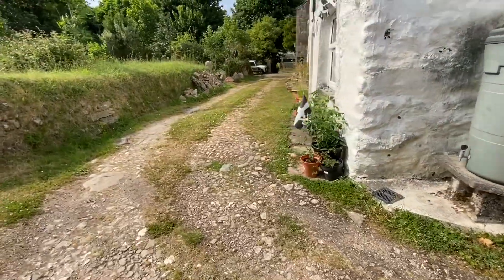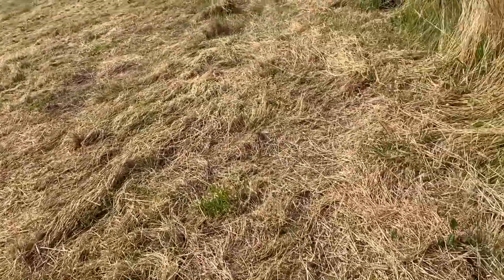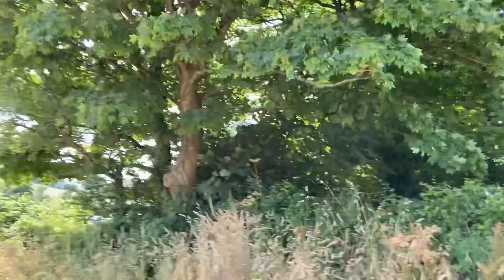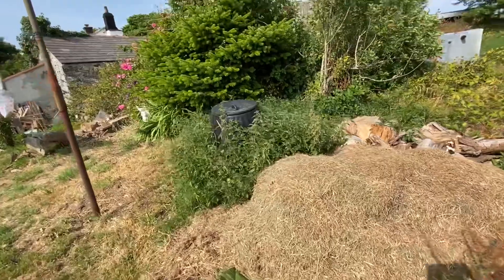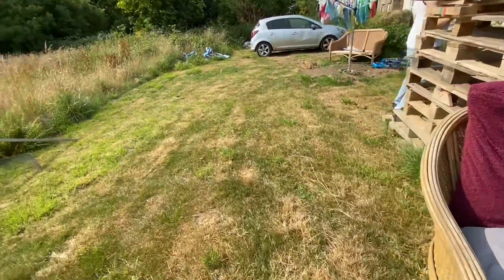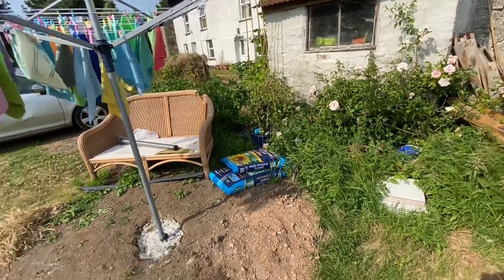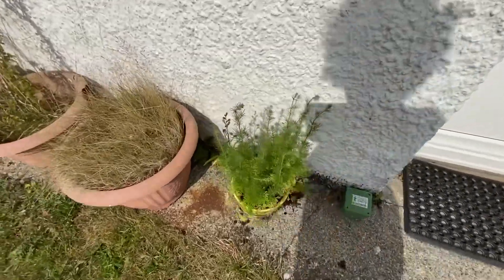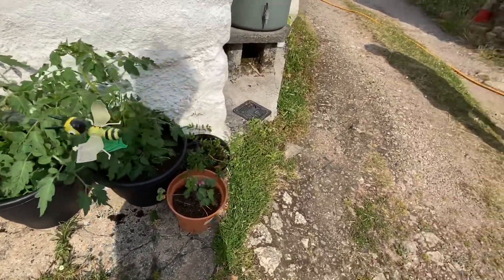Showing you our outdoor space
Growing vegetables and a walk around the fields to show our outdoor space 🥔🥔🌱🌱